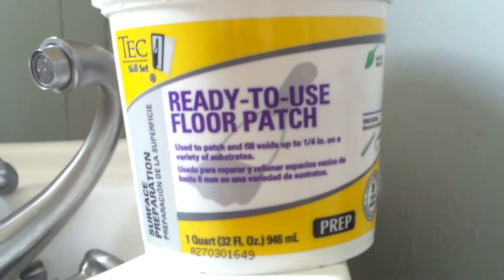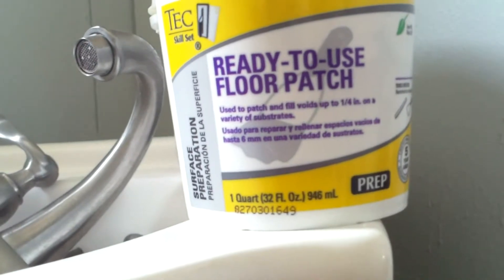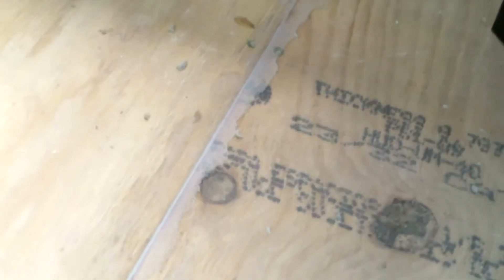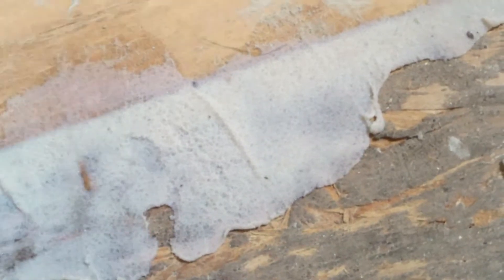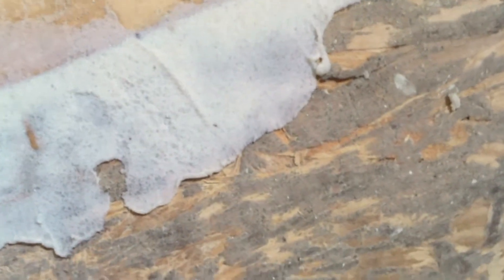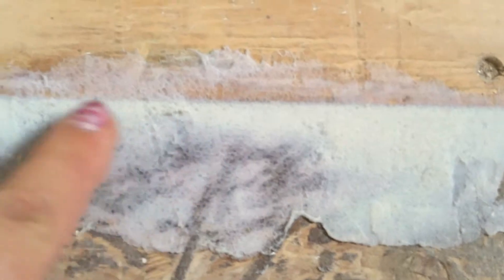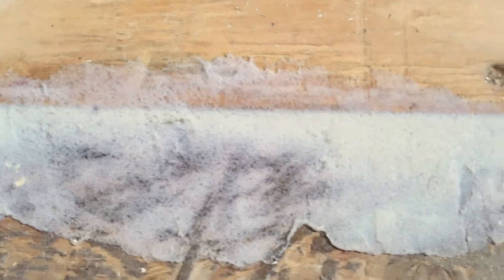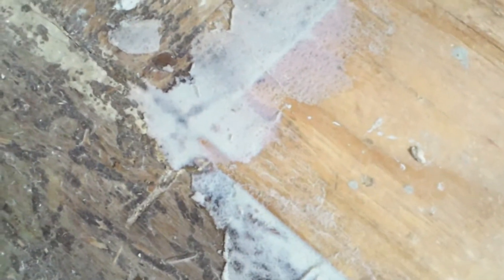Yes, Prep your sub floor!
Love this product.  You can get an already quart mixed or buy a dry bag and mix it yourself. I suggest already mixed especially if your water is not turned on yet.